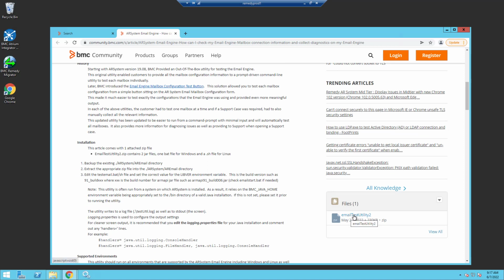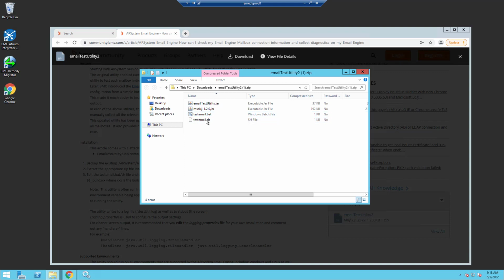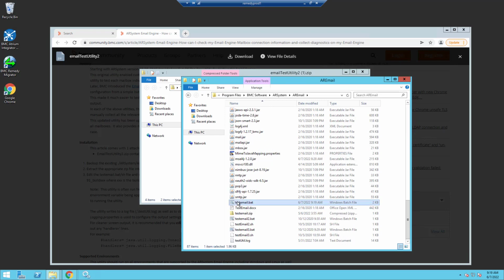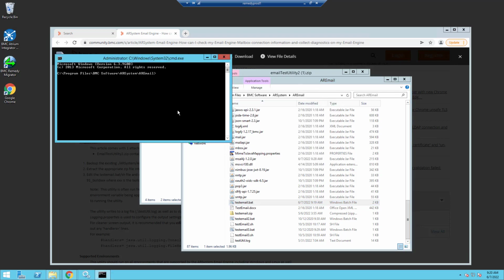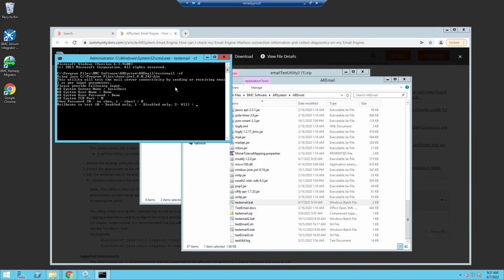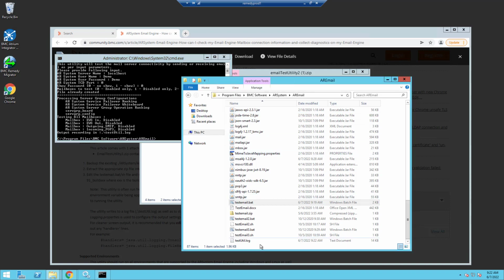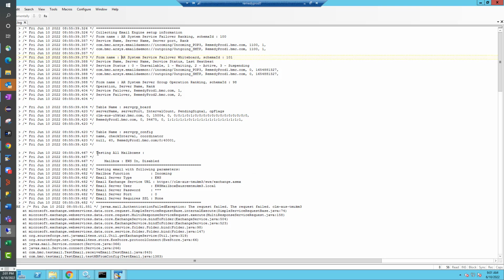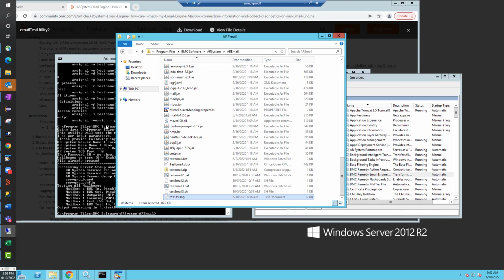BMC Remedy AR Server: Email Engine Diagnostic Tool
How to use the Email Engine Diagnostic Tool to collect diagnostic information and test the mailboxes